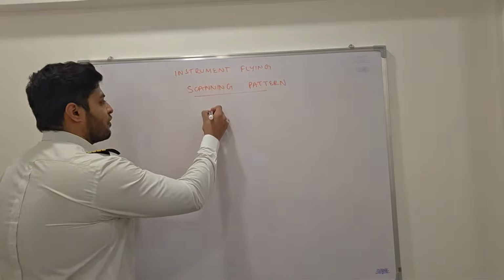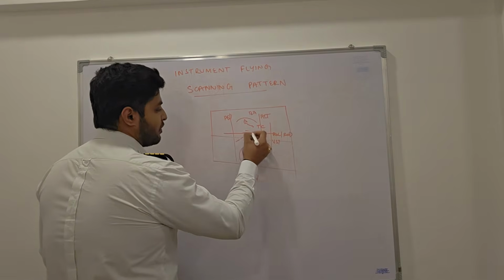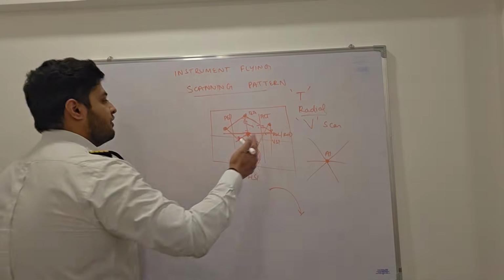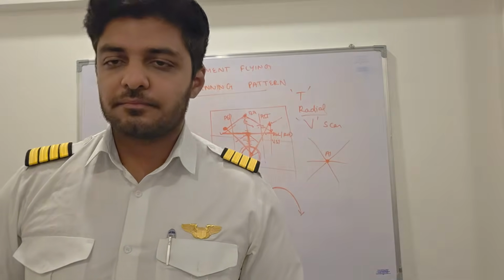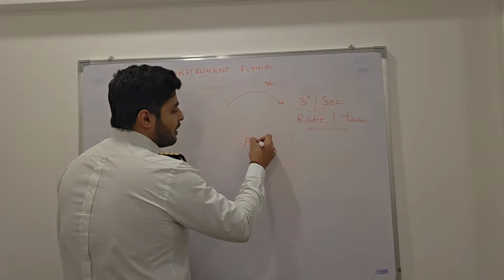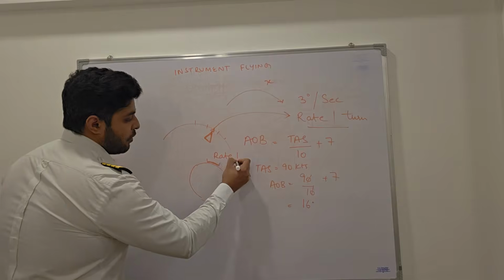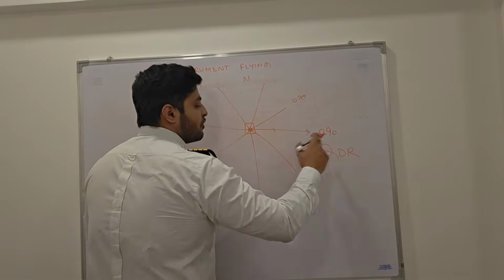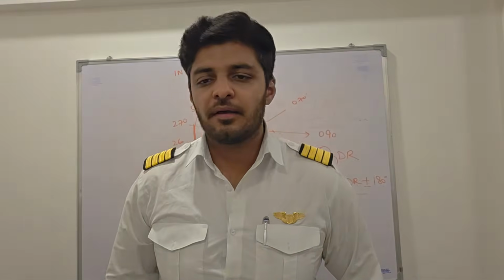BASICS OF INSTRUMENT FLYING - Part 1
This session covers the following topics :
Scanning pattern
Rate 1 turns
Radial (QDM QDR)